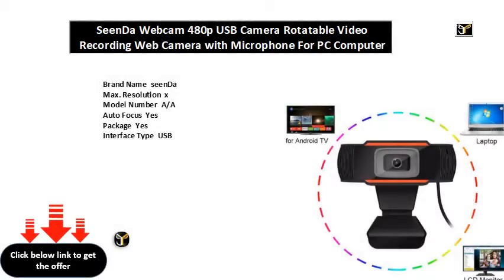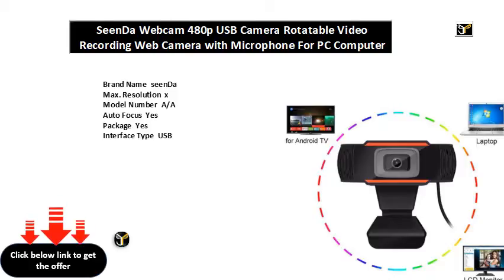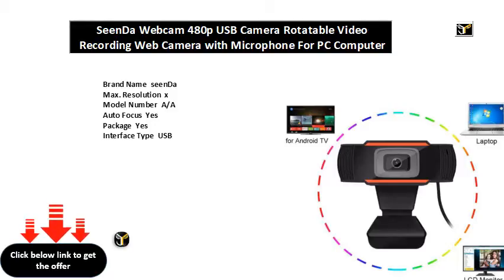SeenDa Webcam 480p USB Camera Rotatable Video Recording Web Camera with Microphone For PC Computer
Brand Name  seenDa
Max. Resolution  x
Model Number  A/A
Auto Focus  Yes
Package  Yes
Interface Type  USB
Pixels  =  Mega
Image Sensor  CMOS
Video Mode  MJPG&YUY
Interface  USB ./.port
Transmission rate  *
Transmission rate   F/S
   AWB